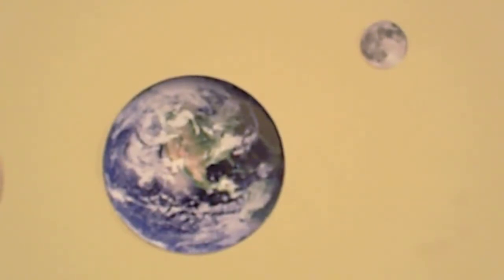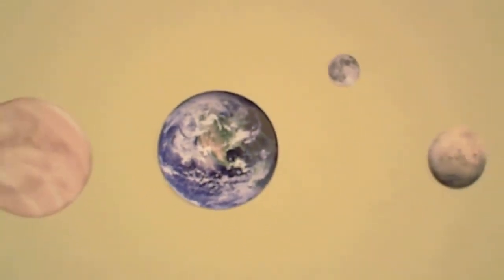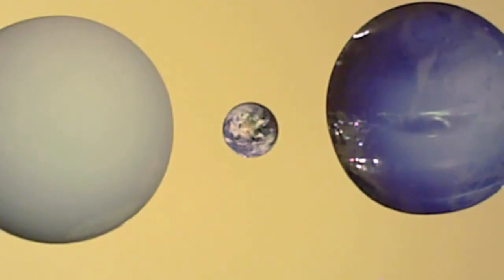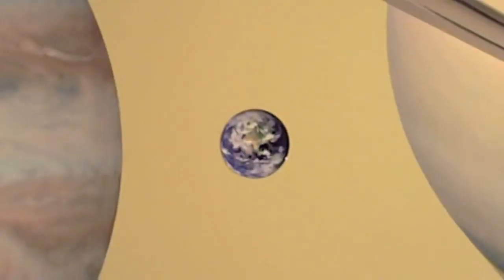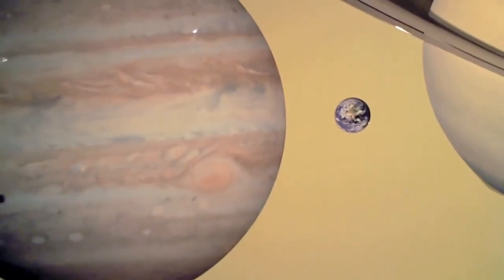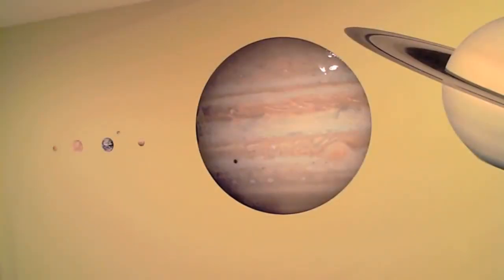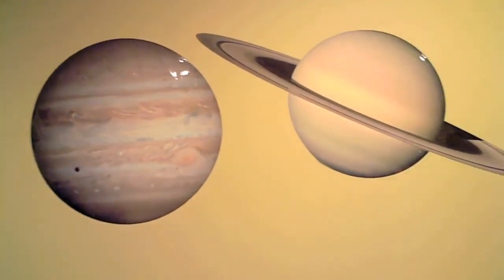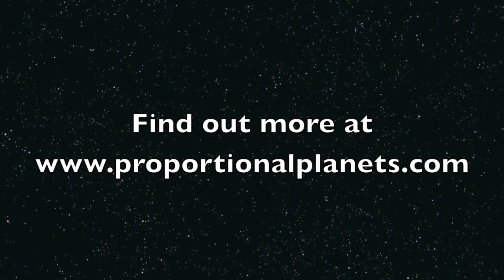Proportional Planets Demo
Demonstration of Proportional Planets product and sizes.